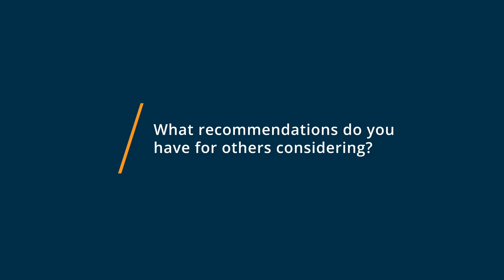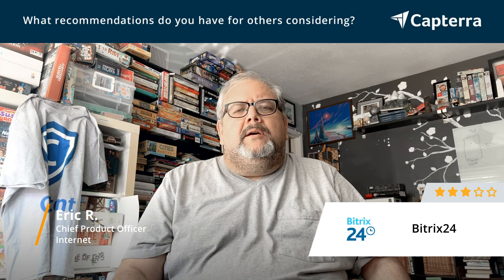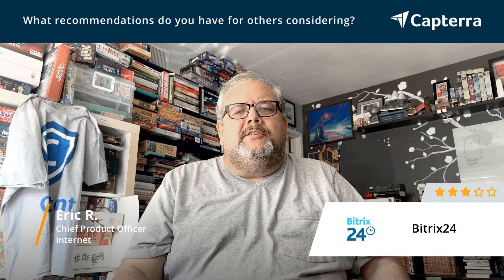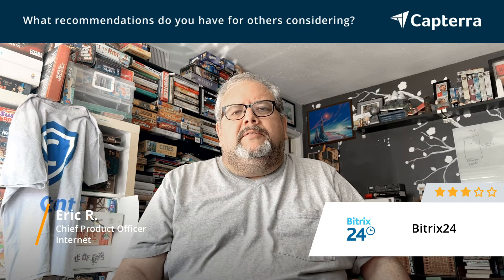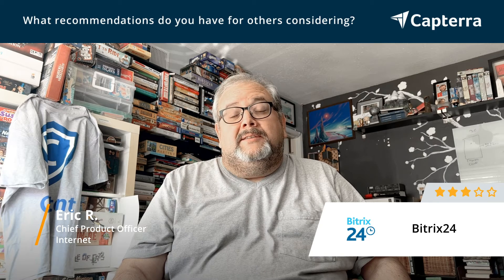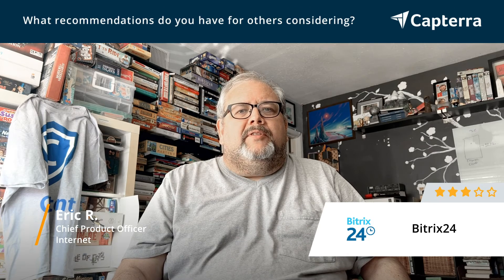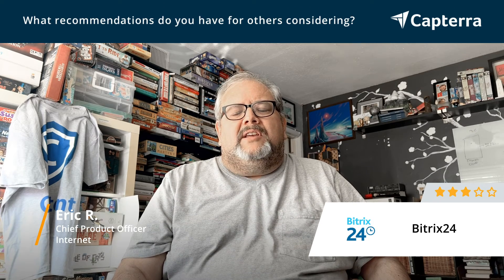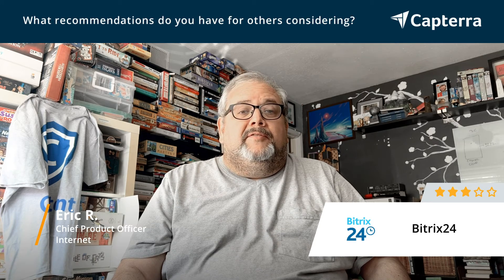Bitrix24 Review: A Power House System That Requires Setup.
"Bitrix24 Review 2023.

0:00 Intro
0:13 What other software products did you consider or switch from?
0:38 What were the reasons you chose Bitrix24?
1:26 How easy was it to onboard and integrate Bitrix24 into your business?
2:26 What recommendations do you have for others considering Bitrix24?"